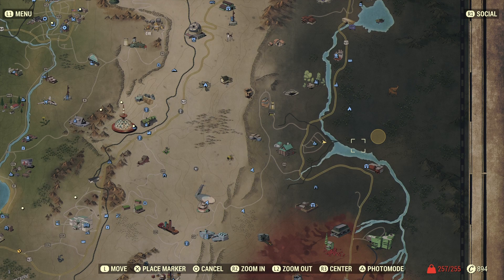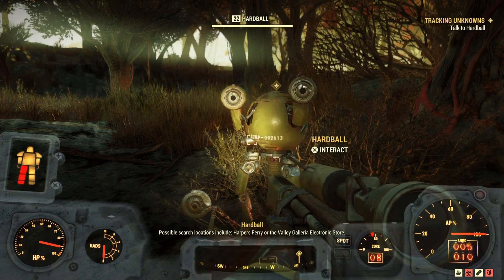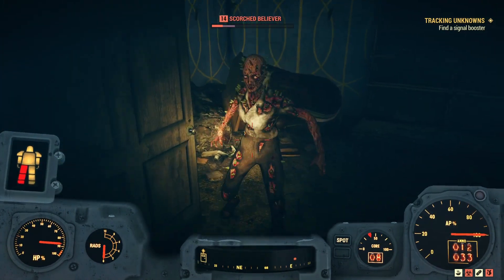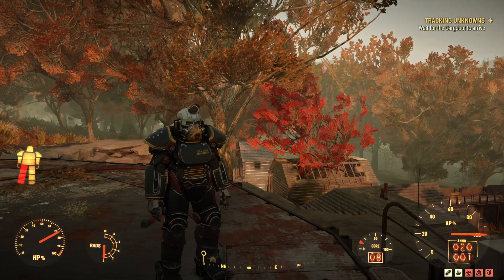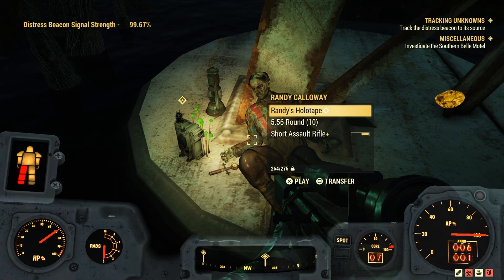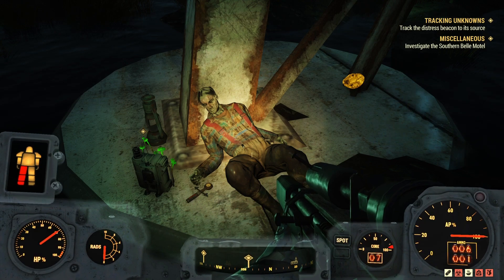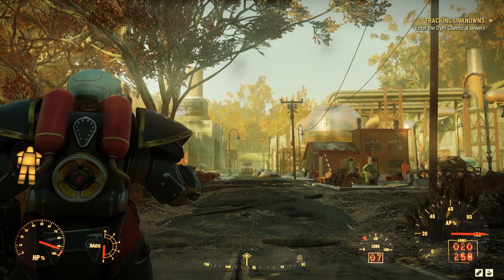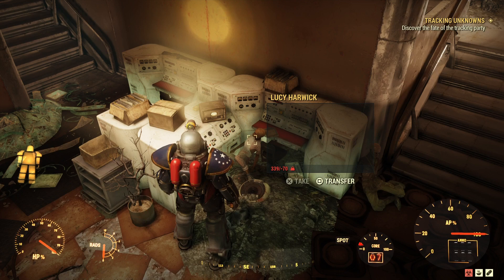Fallout 76 - Tracking Unknowns Quest - Complete Walkthrough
Fallout 76 - Tracking Unknowns Quest - Complete Walkthrough. Tracking Unknowns is a quest that involves a lot of travel but its worth it in terms of the story being told. This walkthrough will run you through the complete quest to help save you a little time when navigating the different locations.